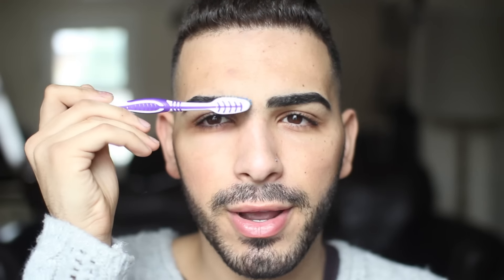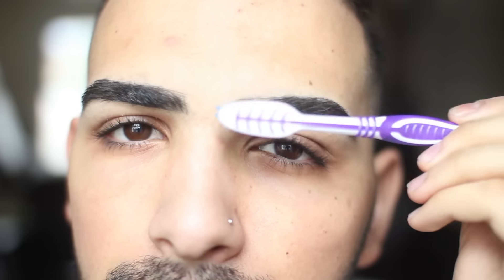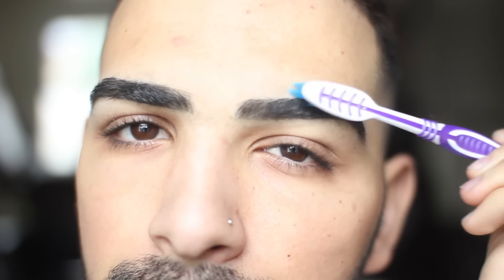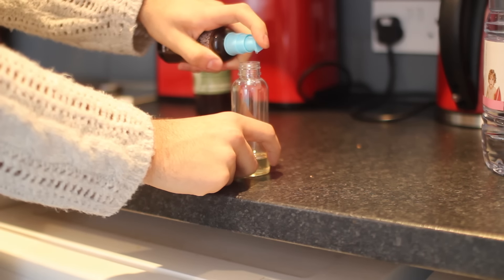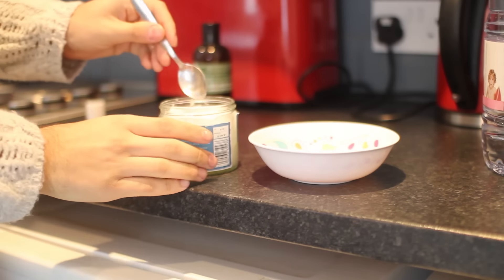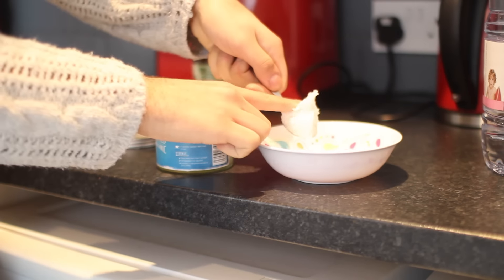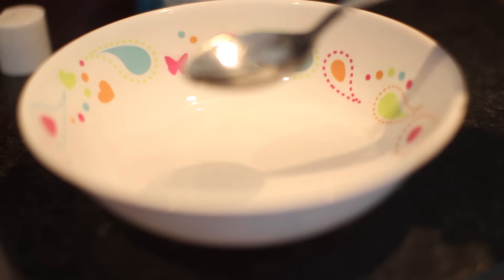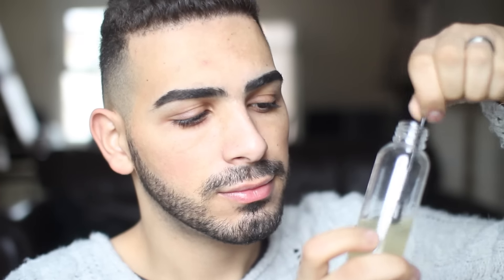How To Get Fuller Brows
HOW TO GROW YOUR EYEBROWS FAST! (THICK & NATURAL)
DIY: Grow Your Eyebrows Fast! (Thick & Natural) BROW SERUM
Castor Oil, Argan Oil, Coconut Oil and you going also use Almond Oil

How to grow your eyebrows fast, Get your Brows thicker using rapid brow

Follow me on all social network media guys!

YOU MAY ALL KNOW I LOVE EYEBROWS